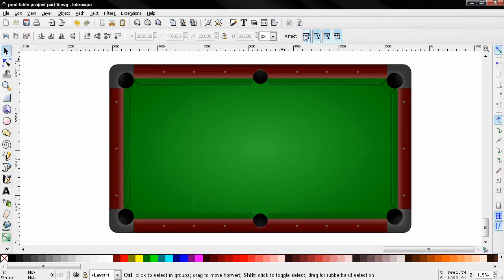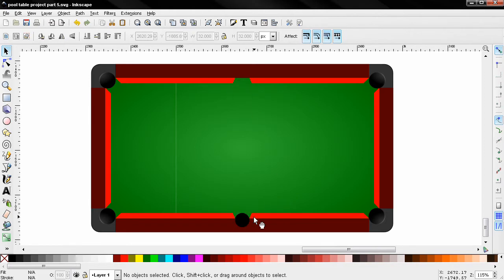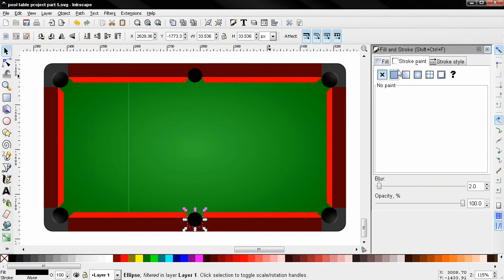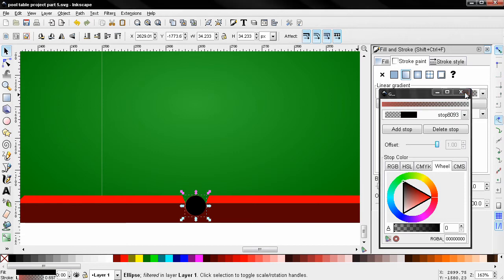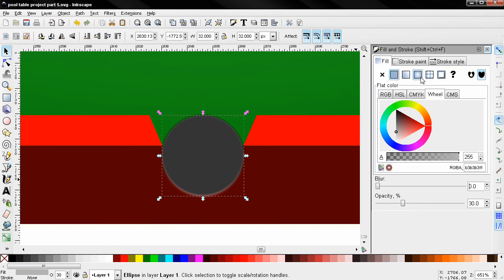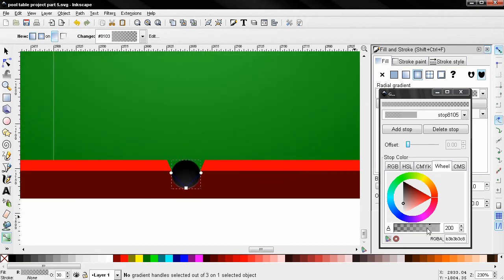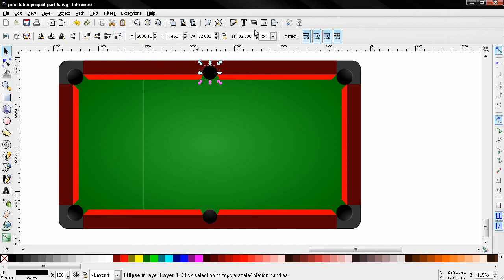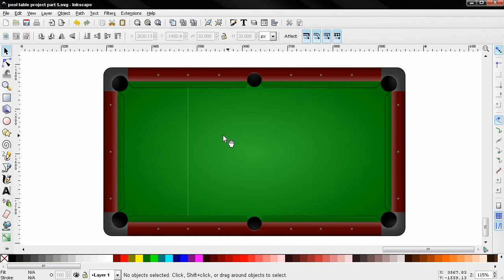Pool Table PART 6 - Inkscape Tutorial